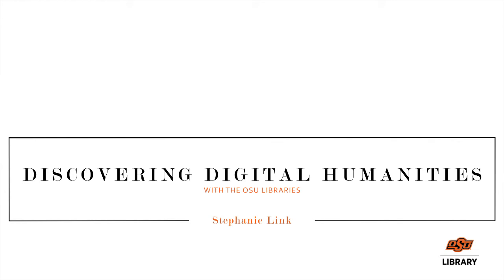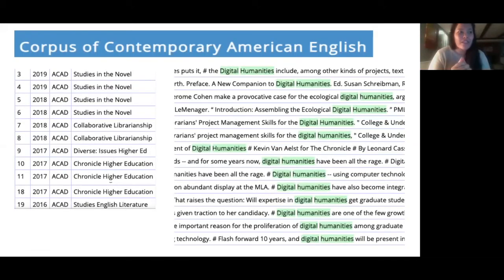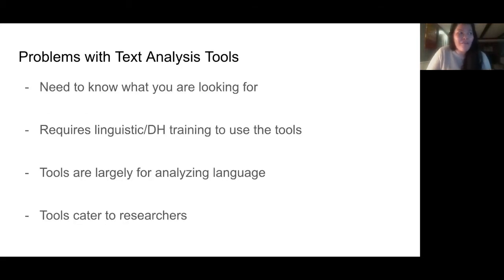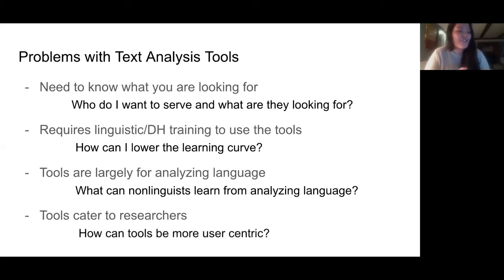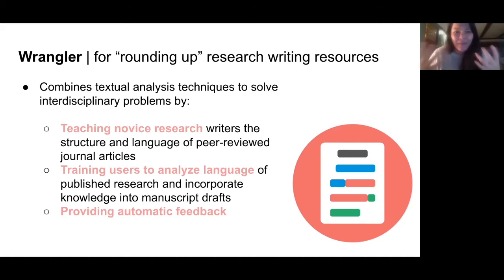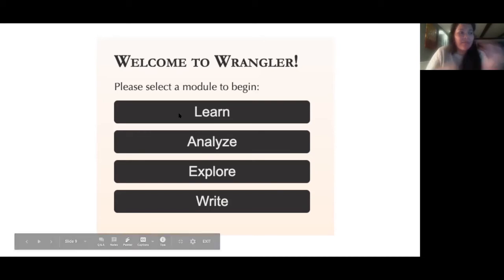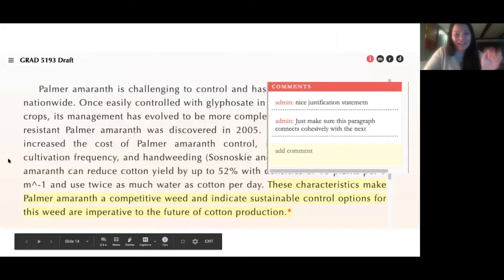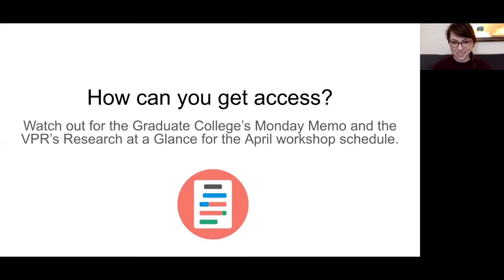Discovering Digital Humanities, Episode 5: featuring Dr. Stephanie Link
In the fifth episode of Discovering Digital Humanities, hosted by OSU Library DH Intern Claire Patton, we talk to Dr. Stephanie Link, Assistant Professor of Linguistics, about a system called Wrangler that is designed to help students write well.